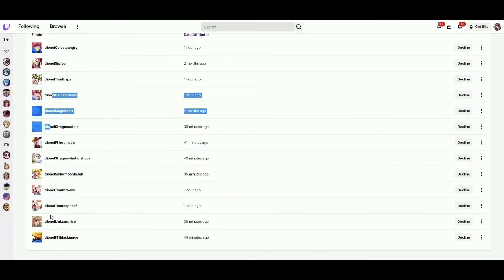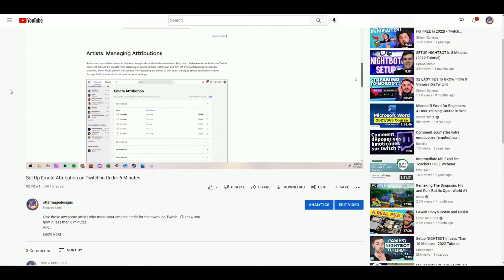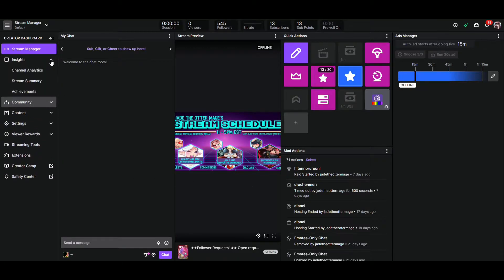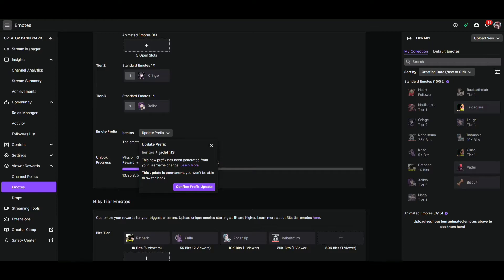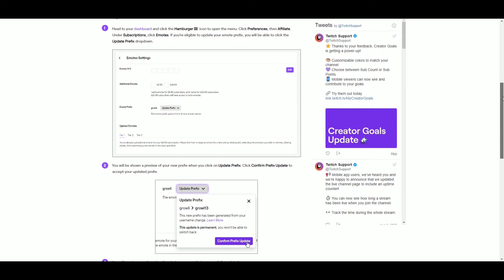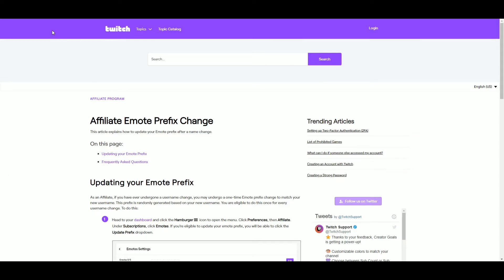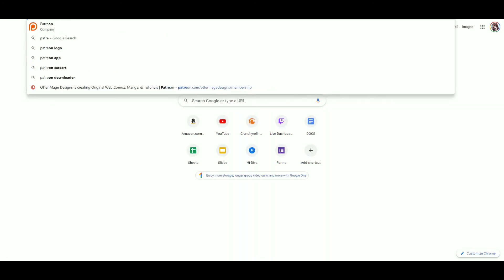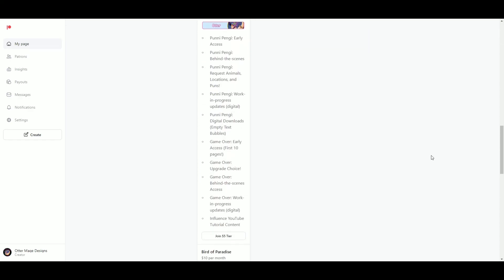Update Emote Prefix on Twitch in Under 2 Minutes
How to update your emote prefix on Twitch in under 2 minutes!

Thank you to vvxMonteclips for the question.